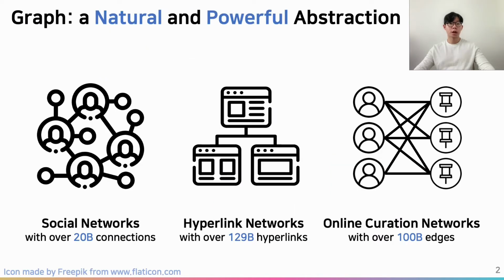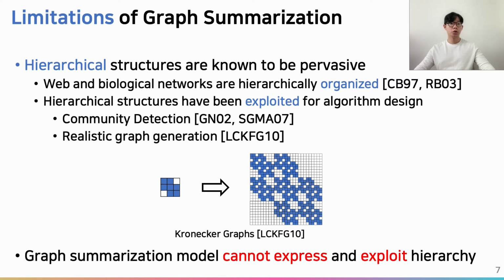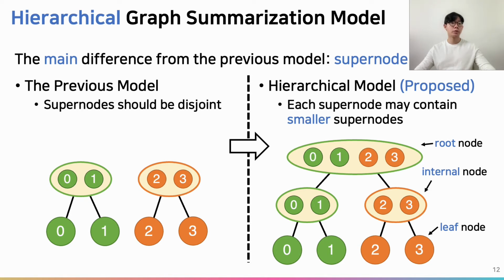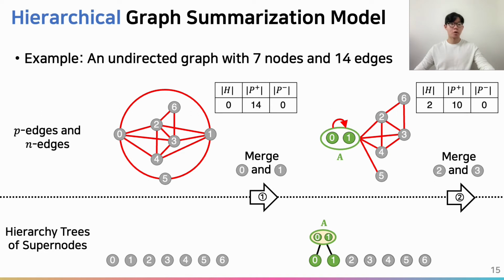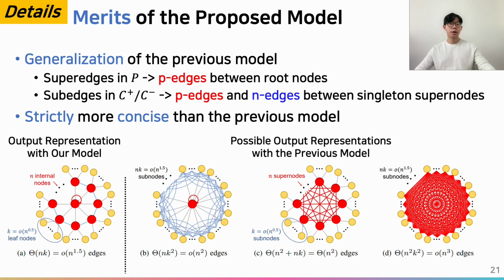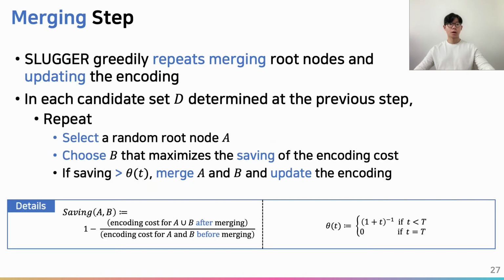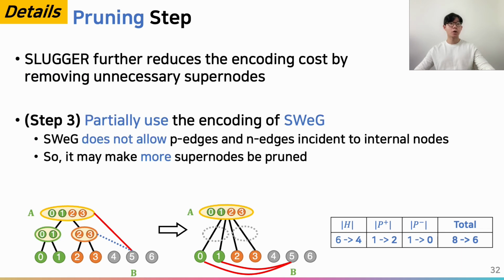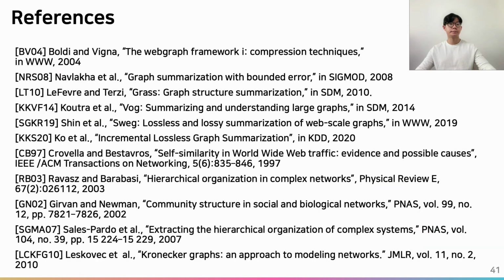SLUGGER: Lossless Hierarchical Summarization of Massive Graphs (ICDE 2022)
A video presentation of Kyuhan Lee*, Jihoon Ko*, and Kijung Shin, "SLUGGER: Lossless Hierarchical Summarization of Massive Graphs", ICDE 2022.

Given a massive graph, how can we exploit its hierarchical structure for concisely but exactly summarizing the graph? By exploiting the structure, can we achieve better compression rates than state-of-the-art graph summarization methods?
The explosive proliferation of the Web has accelerated the emergence of large graphs, such as online social networks and hyperlink networks. Consequently, graph compression has become increasingly important to process such large graphs without expensive I/O over the network or to disk. Among a number of approaches, graph summarization, which in essence combines similar nodes into a supernode and describe their connectivity concisely, protrudes with several advantages. However, we note that it fails to exploit pervasive hierarchical structures of real-world graphs as its underlying representation model enforces supernodes to be disjoint.
In this work, we propose the hierarchical graph summarization model, which is an expressive graph representation model that includes the previous one proposed by Navlakha et al. as a special case. The new model represents an unweighted graph using positive and negative edges between hierarchical supernodes, each of which can contain others. Then, we propose Slugger, a scalable heuristic for concisely and exactly representing a given graph under our new model. Slugger greedily merges nodes into supernodes while maintaining and exploiting their hierarchy, which is later pruned. Slugger significantly accelerates this process by sampling, approximation, and memoization. Our experiments on 16 real-world graphs show that Slugger is (a) Effective: yielding up to 29.6% more concise summary than state-of-the-art lossless summarization methods, (b) Fast: summarizing a graph with 0.8 billion edges in a few hours, and (c) Scalable: scaling linearly with the number of edges in the input graph.